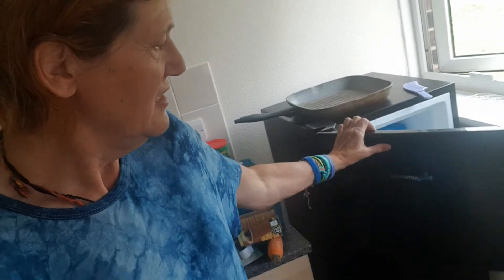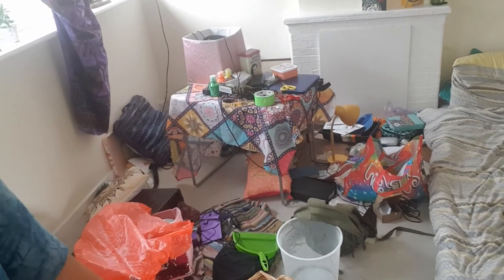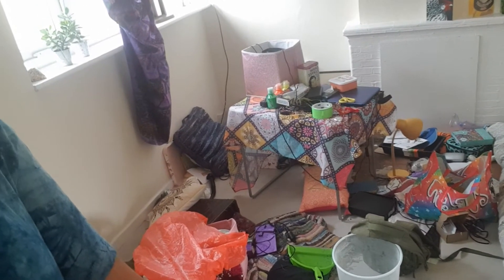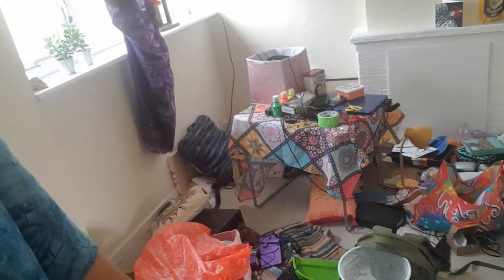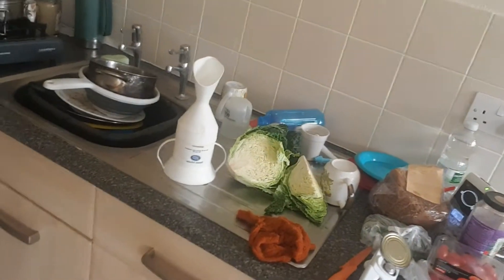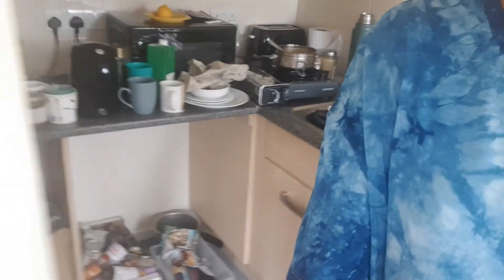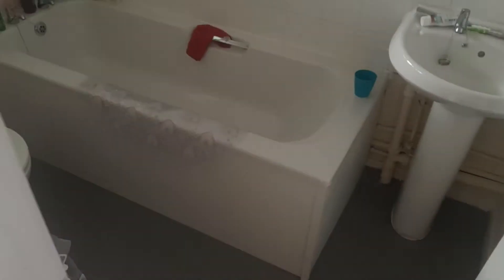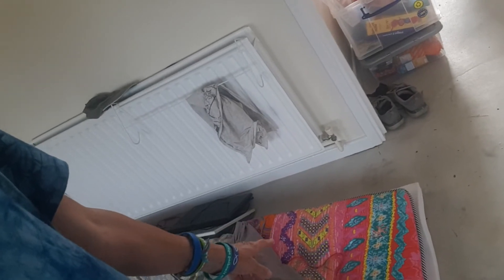Me, with covid, isolating in my tiny bungalow.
24th July 2022
I tested positive for covid yesterday. Came down with it on Saturday. I'm avoiding people and making use of the time by sorting stuff out stuff here in preparation for getting back on the road again.